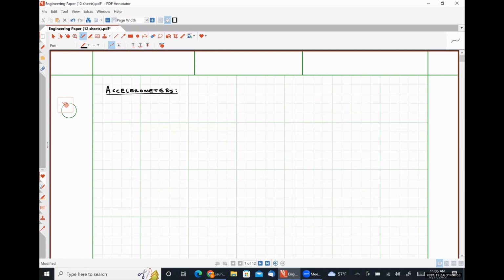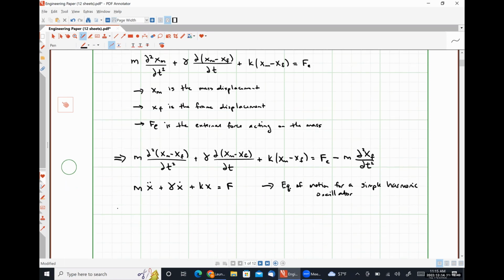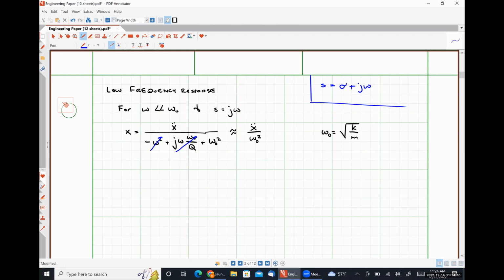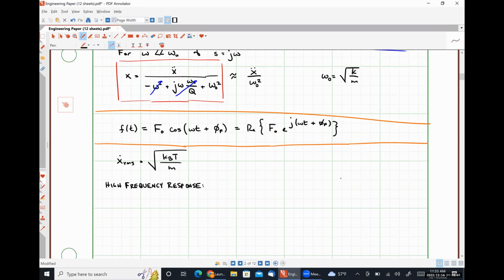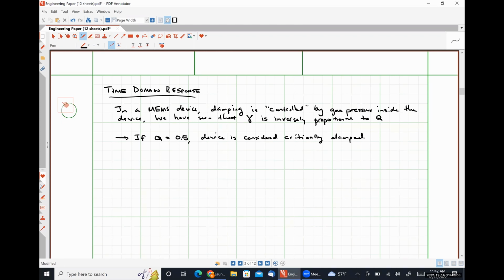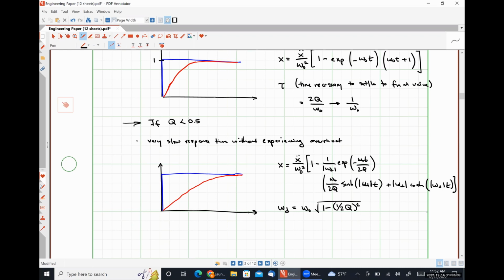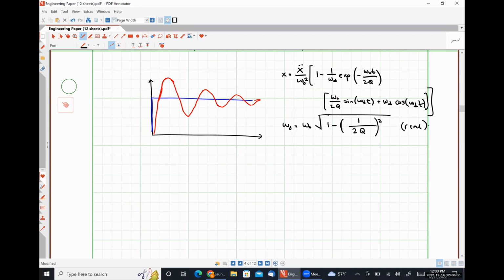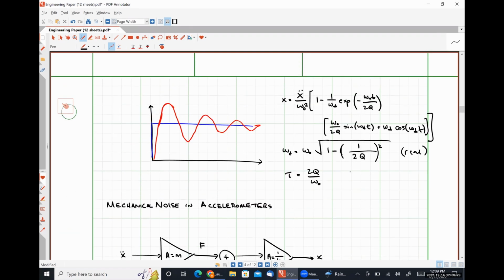MSE 402 (Winter 2023) - Class Meeting #07 - 12/14/2022